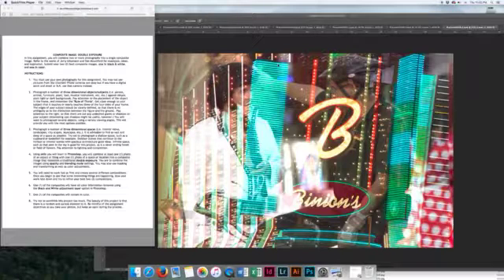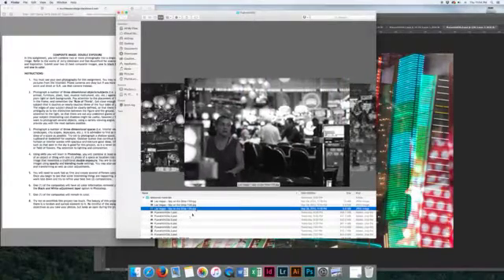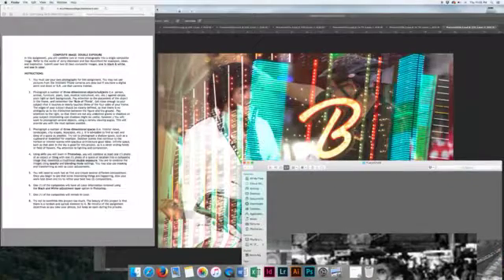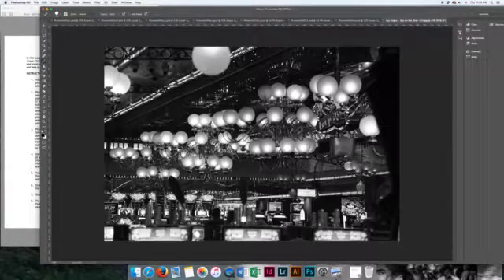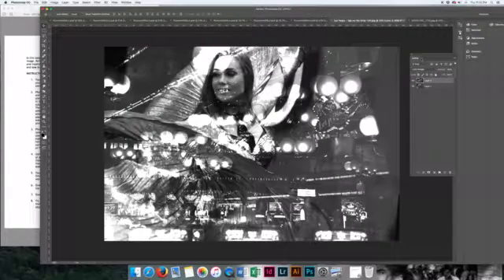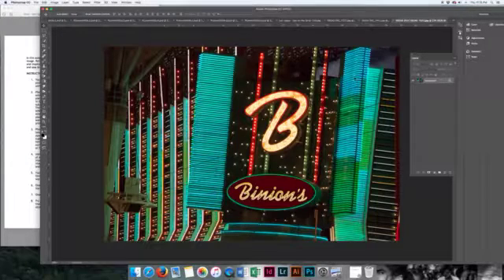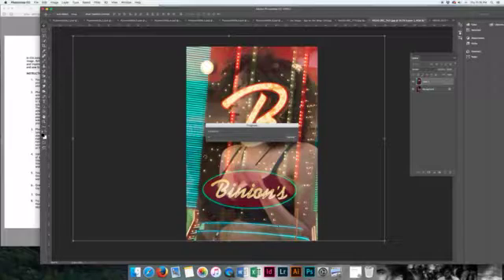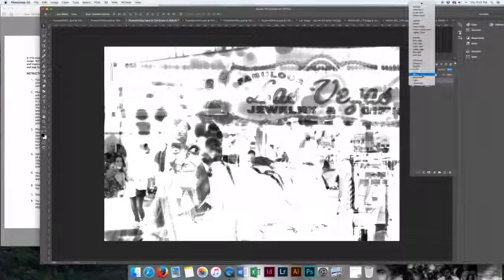ARTS 2348 EX01 DEMO A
Selecting photographs for Double Exposure project